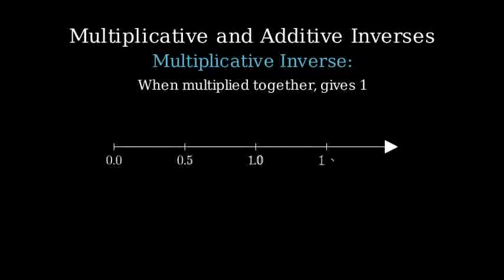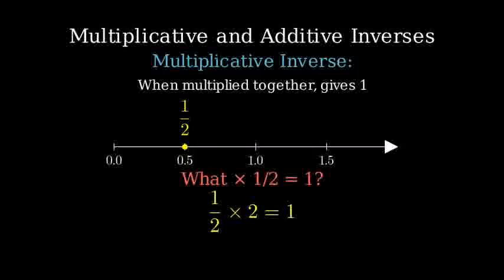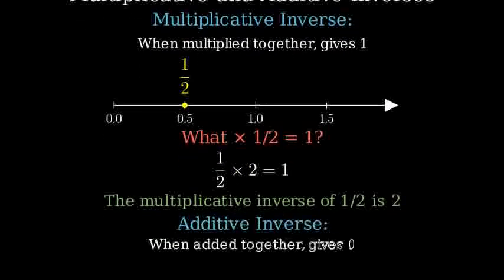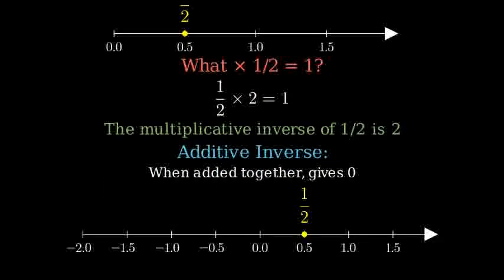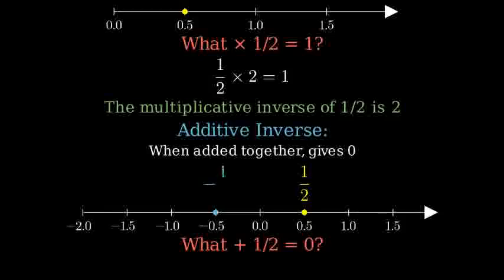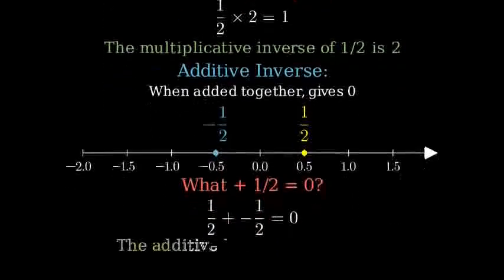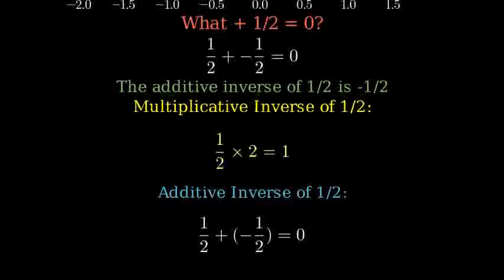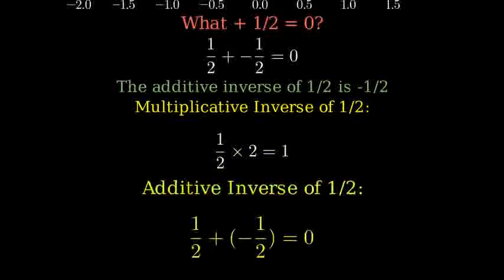Multiplicative inverse of 1/2 (and Additive Inverse)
To find the Multiplicative Inverse and Additive Inverse of 1/2:

1. **Multiplicative Inverse**:
   The multiplicative inverse of a number is what you multiply the number by to get 1. It is also known as the reciprocal.

   For the fraction 1/2:
   - The reciprocal is obtained by swapping the numerator and the denominator.
   - The multiplicative inverse of 1/2 is 2/1, which is 2.

   Conclusion: The multiplicative inverse of 1/2 is 2.

2. **Additive Inverse**:
   The additive inverse of a number is what you add to the number to get 0.

   - The additive inverse is the opposite of the number.
   - The additive inverse of 1/2 is -1/2.

   Conclusion: The additive inverse of 1/2 is -1/2.